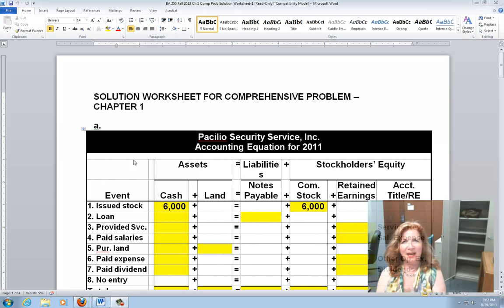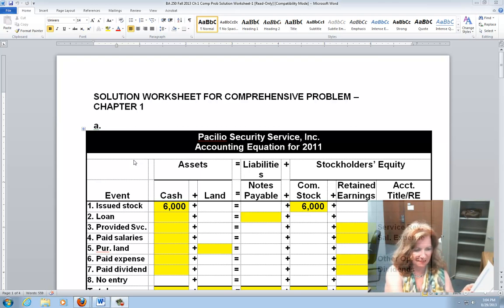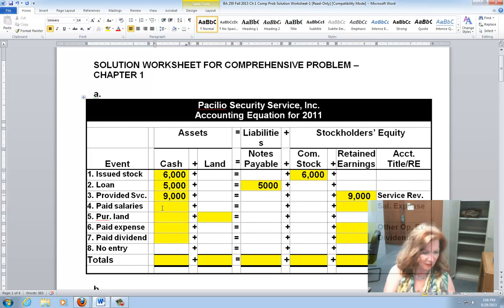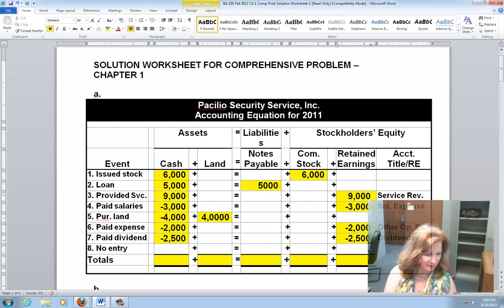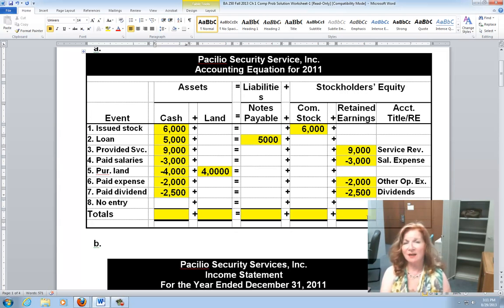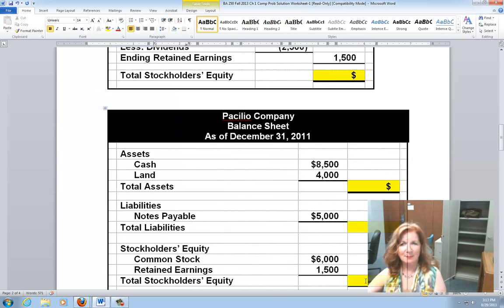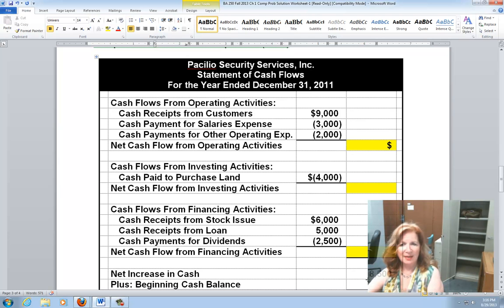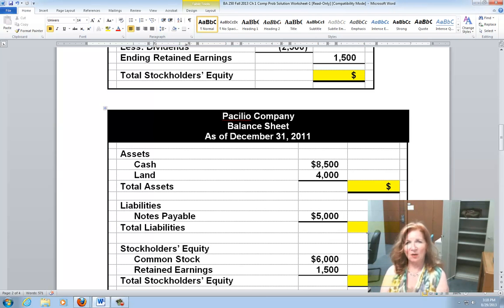BA 250 Comprehensive Problem, p. 61